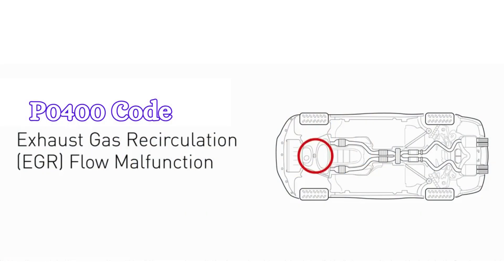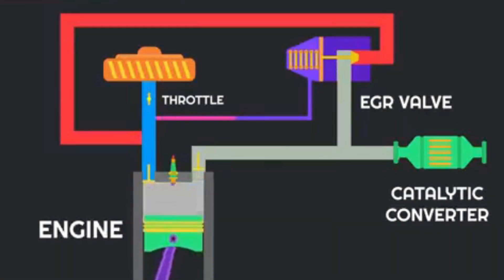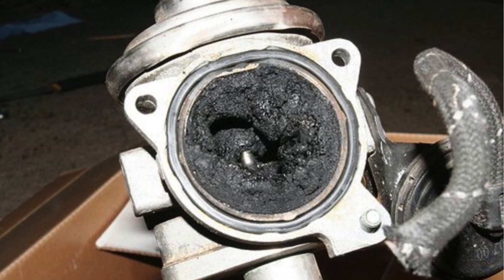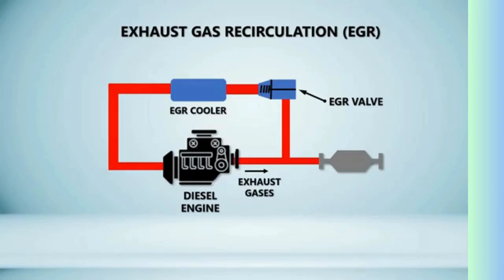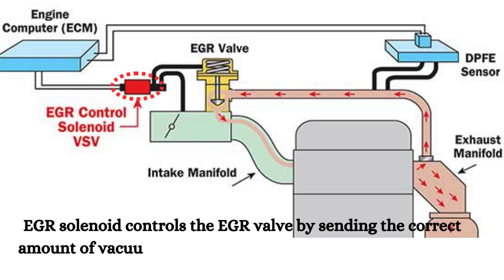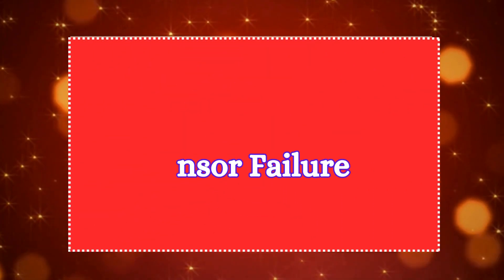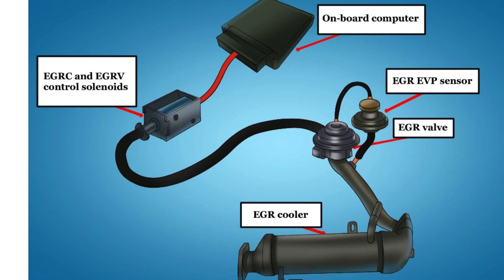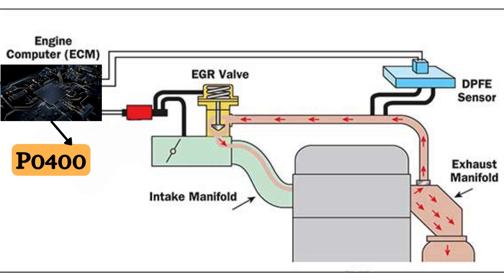P0400 Trouble Code: Exhaust Gas Recirculation Flow Malfunction (Top Causes & DIY Fixes)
The P0400 is a trouble code that is logged when the powertrain control module of your vehicle detects that the EGR flow is lower than expected.
The exhaust gas recirculation (EGR) system helps reduce emissions by recirculating a portion of the exhaust gases back into the engine's combustion chamber. This lowers the combustion temperature and reduces the formation of nitrogen oxides.
In this video, we discuss the common causes of P0400 code and how to fix it.

Chapters:
00:00 Introduction
00:53 Clogged EGR Valve or Passages
01:16 Faulty EGR Valve
01:35 EGR Solenoid Malfunction
02:00 EGR Temperature Sensor Failure
02:15 Electrical Issues
02:28 Faulty PCM
02:51 DIY Fixes